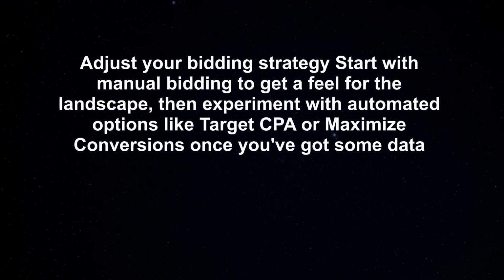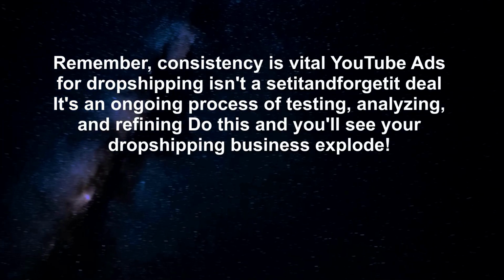HOW TO RUN YOUTUBE ADS FOR DROPSHIPPING - Julia'sTutorials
HOW TO RUN YOUTUBE ADS FOR DROPSHIPPING details strategies for utilizing YouTube advertising to promote dropshipping businesses, explaining how to target potential customers, create engaging video ads, and optimize campaigns for product sales, driving traffic to online stores.

00:00 YouTube Ads for Dropshipping
00:04 Create a New Campaign
00:11 Targeting
00:21 Craft a Killer Video Ad
00:31 Optimization
00:34 A/B Test
00:40 Bidding Strategy
00:45 Consistency is Vital